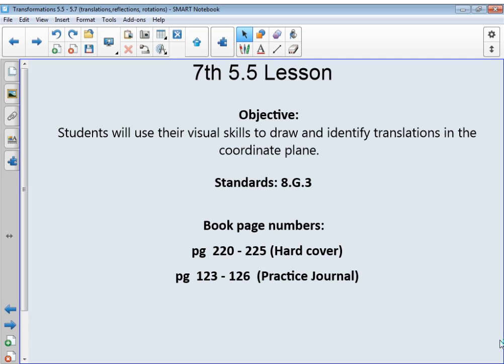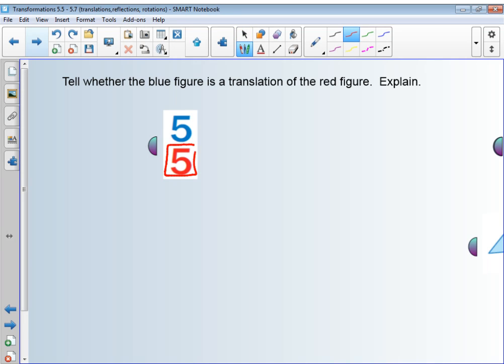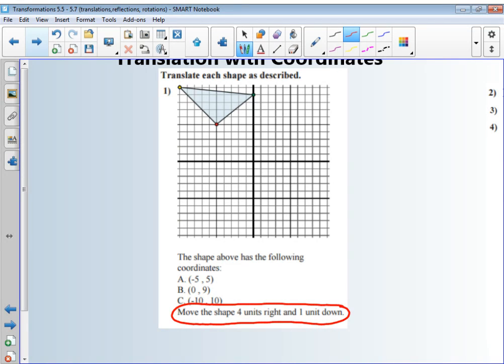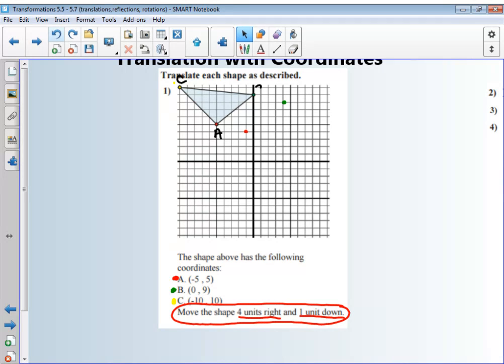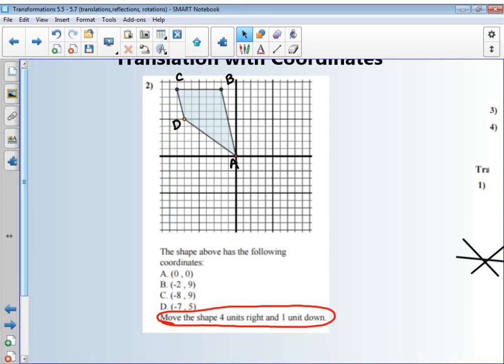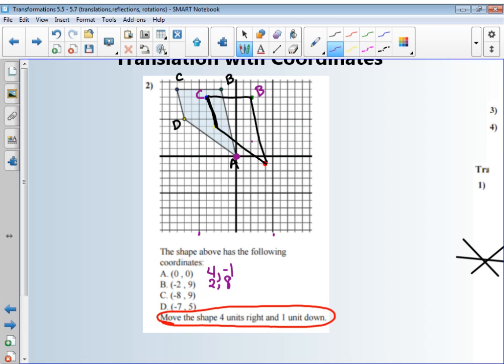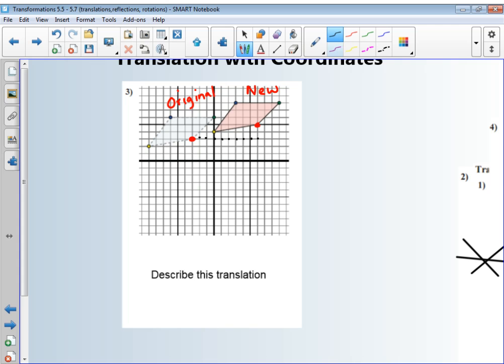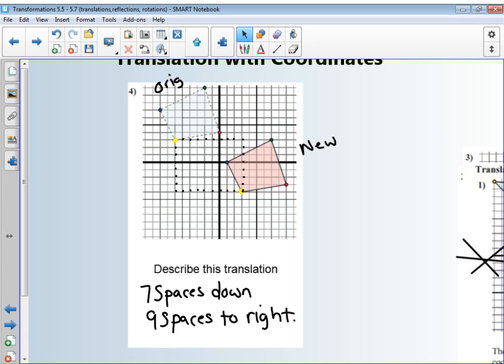7th 5.5 Lesson - Translations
In this lesson you will be identifying and drawing translation figures.